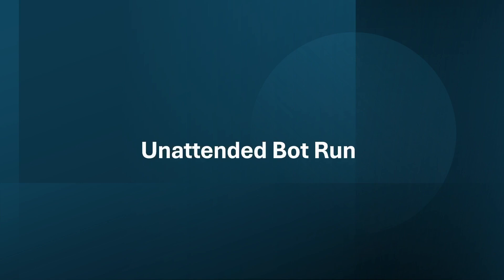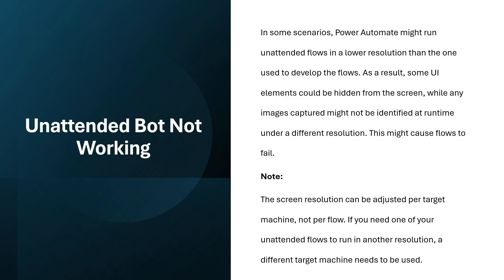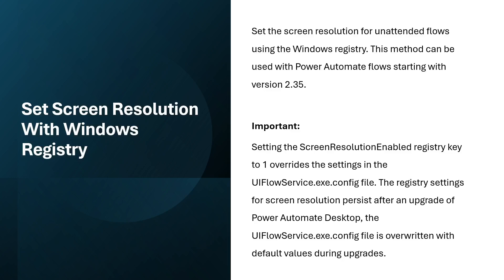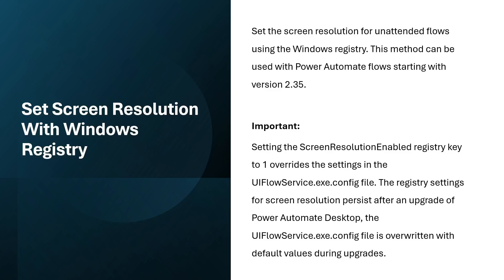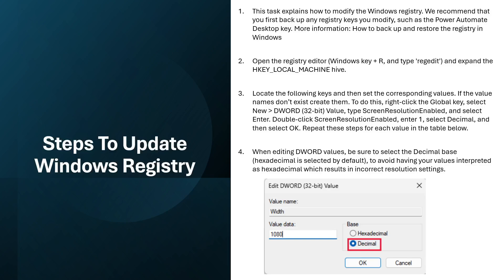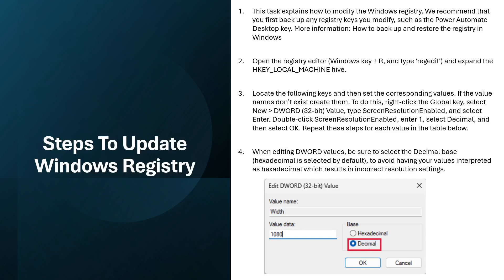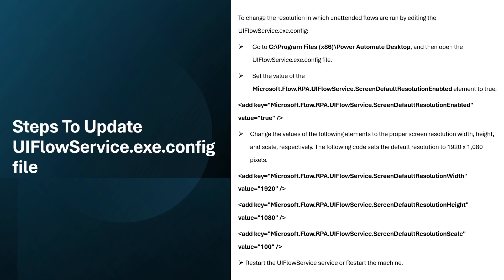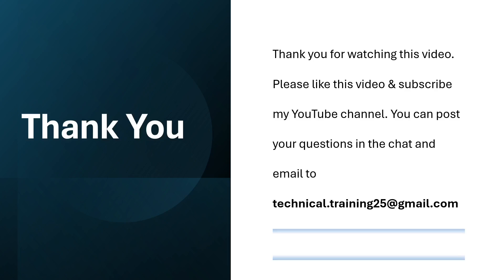Power Automate Desktop Bot Not Working In Unattended Mode?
In this Video, you will learn about unattended bot run issue in Power Automate Desktop. Please watch this video till the end to understand it complete.